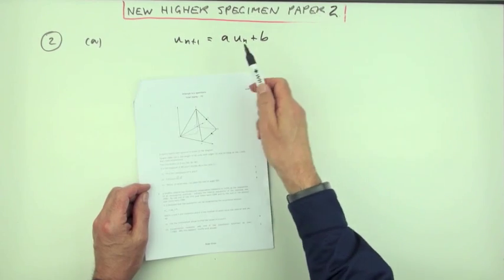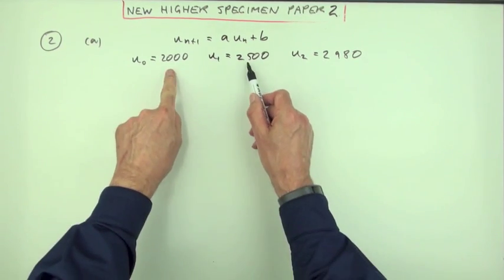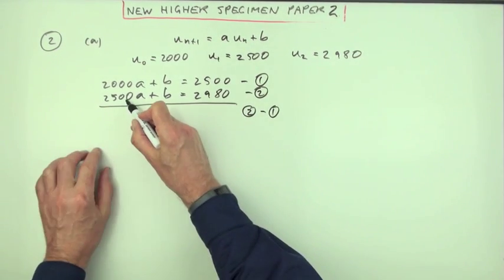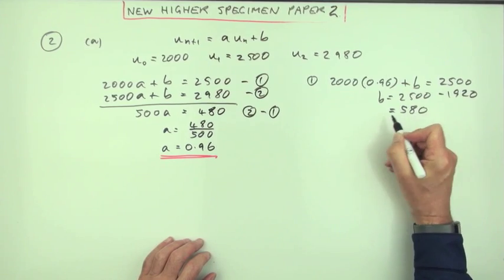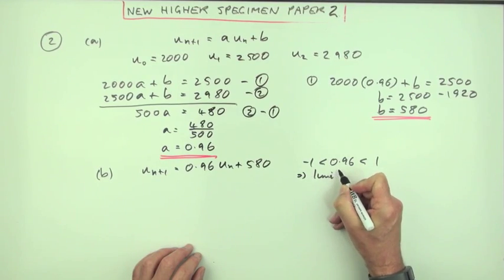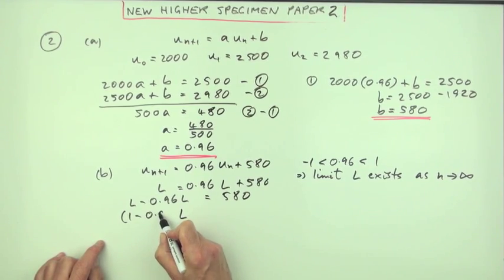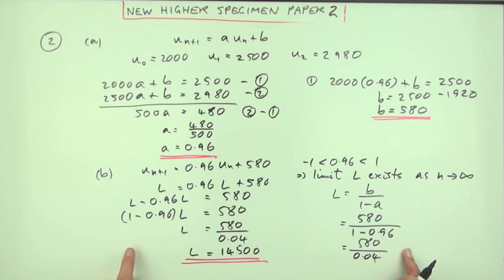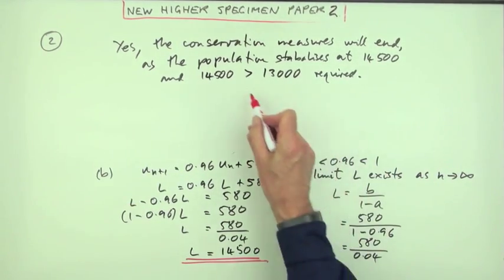specimen SQA New Higher Maths: paper 2 no.2 Recurrence relation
Establish the coefficients in a linear recurrence relation from three consecutive terms.
Determine whether the limit meets a given criterion.